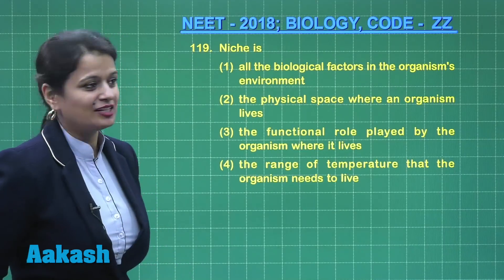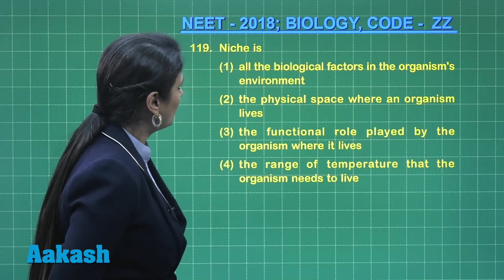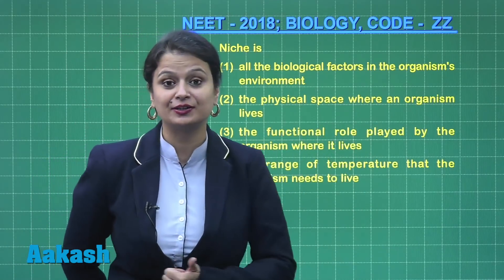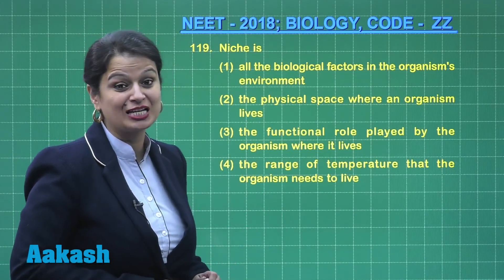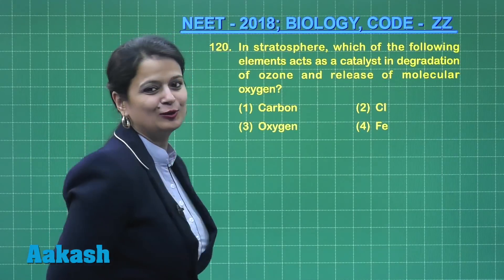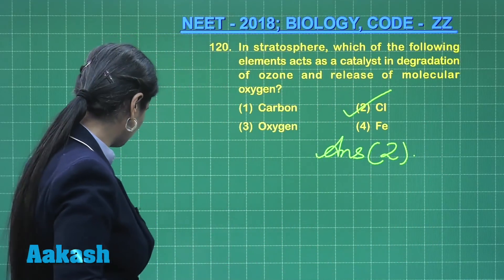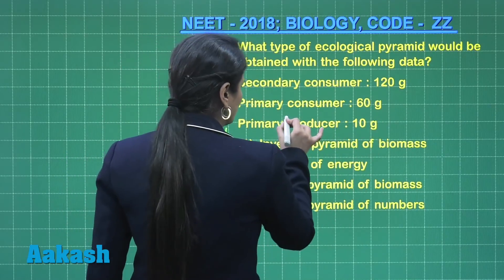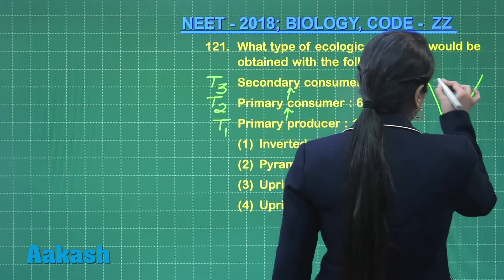NEET UG 2018 Answer Keys & Answer Solutions For Biology [Code ZZ Q.119 to 121] – Aakash Institute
Find NEET UG 2018 Biology answer solutions and answer keys for question no. 119 to 121 (Code ZZ) prepared by top faculties of Aakash Institute. This video gives complete in-depth explanation to the questions. Know the solutions in detail with the help of subject experts. The experienced faculty at Aakash is committed to every student’s academic well - being and offers excellent guidance to crack entrance exams.